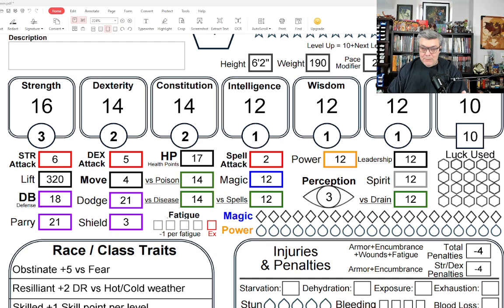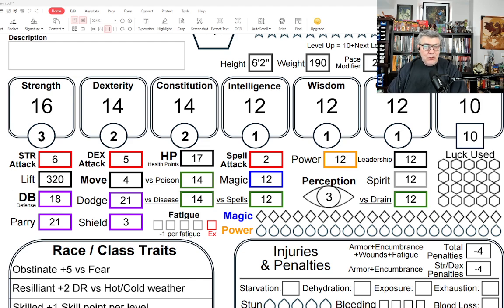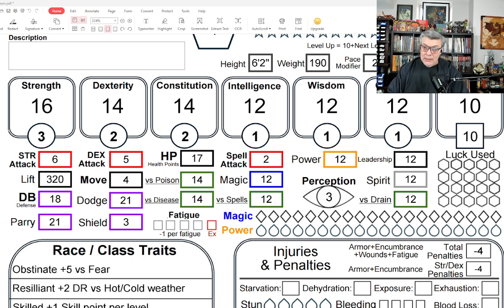Playing Pt 3 Spell Attacks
Part of the 'Learning to Play Adventure's Edge" series. This covers how to cast spells.